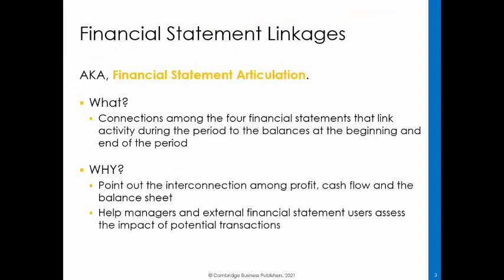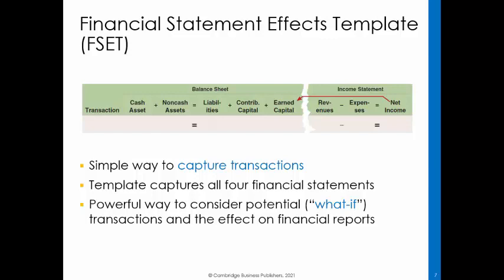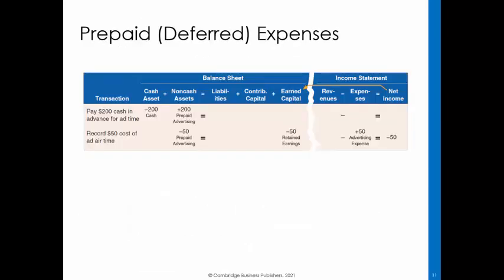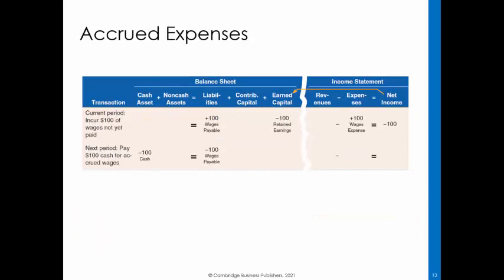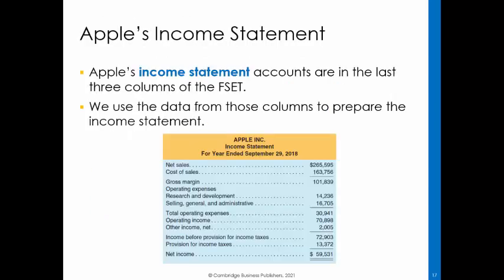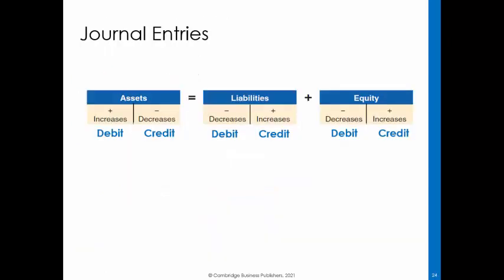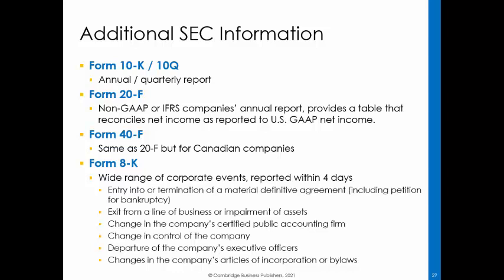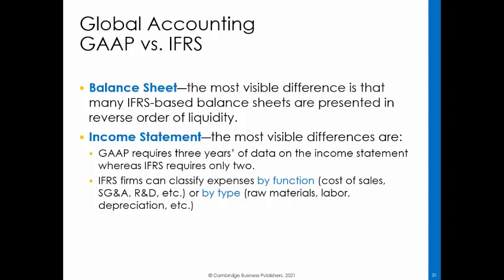Module 2 Review of Business Activities and Financial Statements Part 2